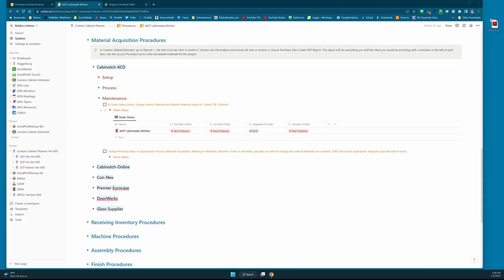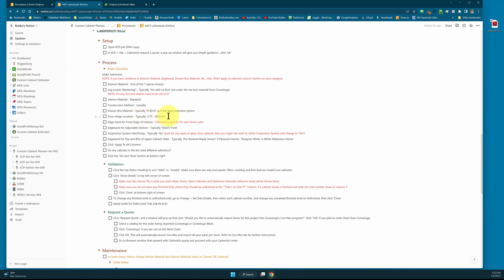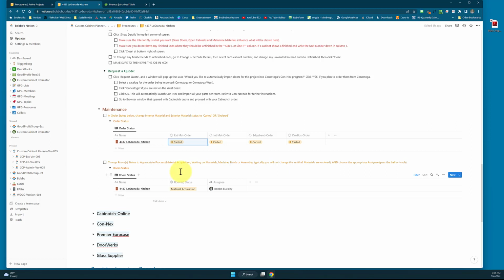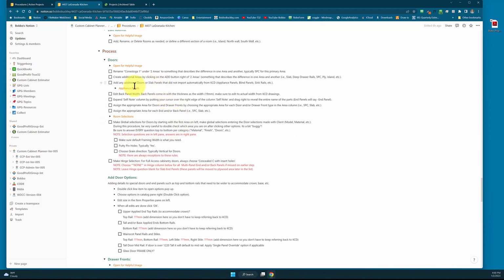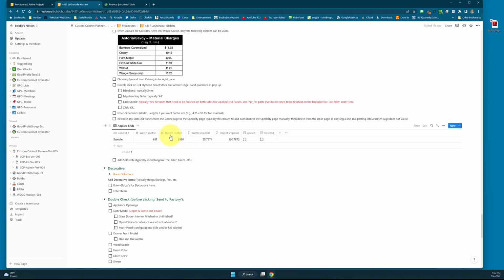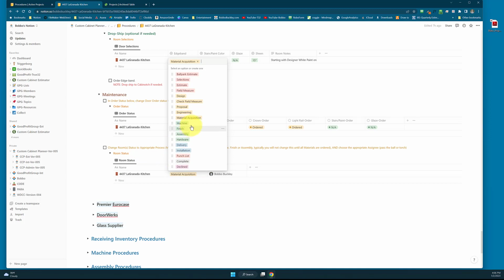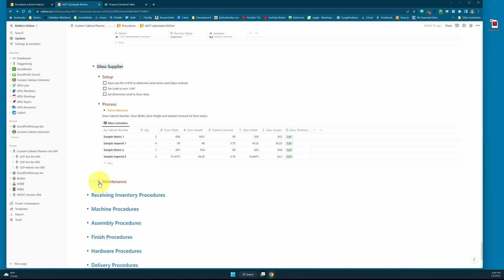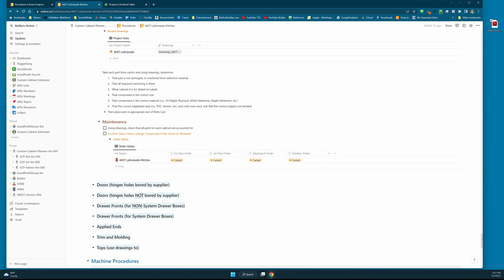Custom Cabinet Planner-Procedures (5 of 8)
This Procedures portion of this course will be a multipart instructional tutorial walking you through each of the Categories of the Sequence of Events that take place to Sell, Estimate, Field Measure, Design, Double Check Field Measurements, Engineer, Machine, Finish, Assemble, Hardware, Deliver and Install Custom Cabinetry. The primary objectives being to provide a template for step-by-step instructions on each process along with contextual data being available at the precise time it is needed, appropriate prompts to do things needed to push the project through your system, and a feedback loop that makes sure everything is happening when it needs to be happening.

Chapters:

00:11 - Intro
00:29 - Material Acquisition Procedures
13:24 - Receiving Inventory Procedures
15:18 - Outro